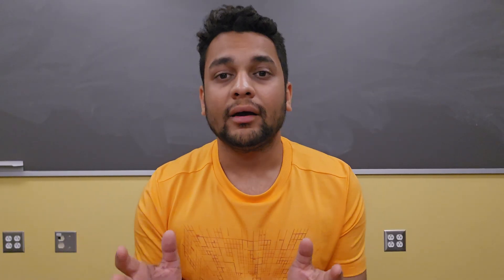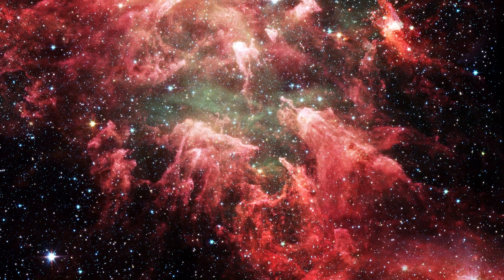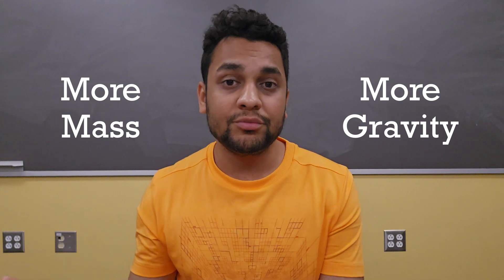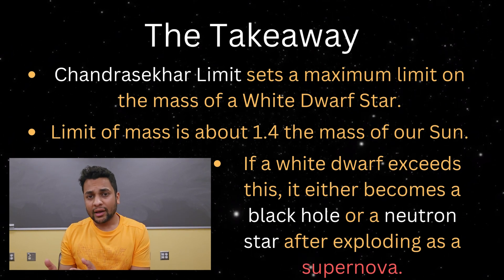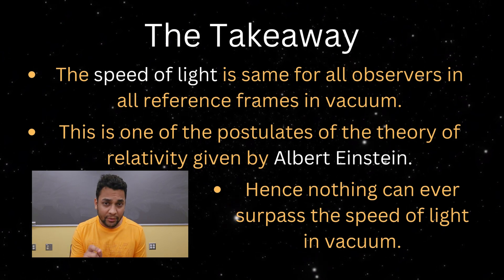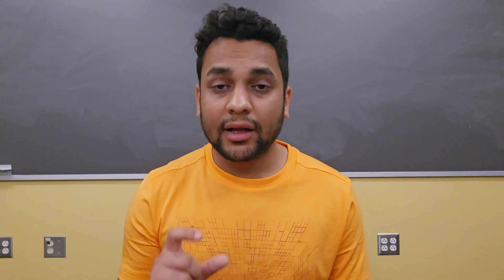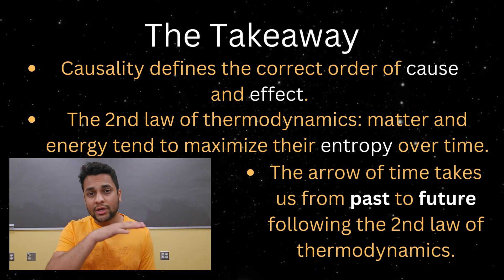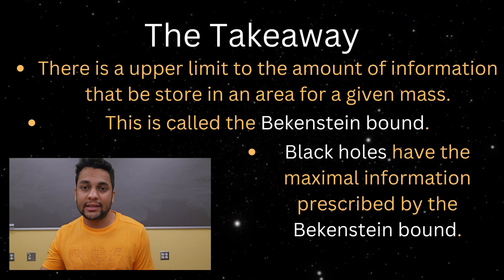Bounds in Physics-Quantum Mechanics to Black Holes: Unraveling the boundaries of Physics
Physics explained simply!

From school physics of Newton's laws to college level physics of Einstein's theories and the ongoing quest for the ultimate theory. Join this adventure and find out how bounds in physics limit us and everything in the universe.

In this video,  I talk about five different bounds or limits set by the laws of Physics.

So grab your popcorn and join me on this awe-inspiring journey through the wonders of physics!

The video is as follows:
00:00 Time before Space presents
00:31 Bounds in Physics
00:38 Bound 1:  The Quantum Bound
01:57 The takeaway
02:04 Bound 2:  Chandrasekhar Limit
03:22 The takeaway
03:29 Bound 3:  Speed of Light
04:34 The takeaway
04:47 Bound 4:  Causality and Time
06:06 The takeaway
06:16 Bound 5:  The Bekenstein Bound
07:01 The takeaway
07:11 Conclusion
07:20 Ending remarks

10. TQ5: From Theory to Observation: Prof. Sera Markoff on the Black Hole Image and What's Next?
13. Visit the EHT website for spectacular images of black holes

Intro BiP: Music by beetpro from Pixabay,
Bounds: Sound Effect by LiteSaturation from Pixabay Stock
Images from:
Adobe Stock images,
Pixabay and,
Wikipedia.

Madhur Mehta
Physics Ph.D. Student